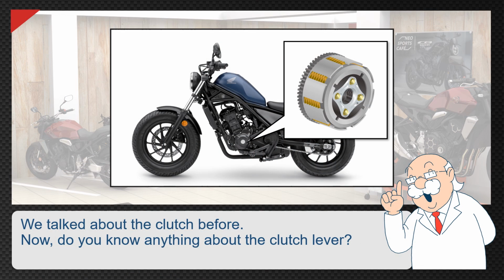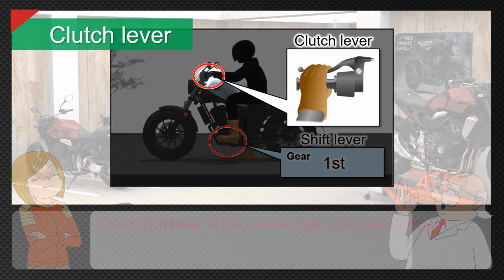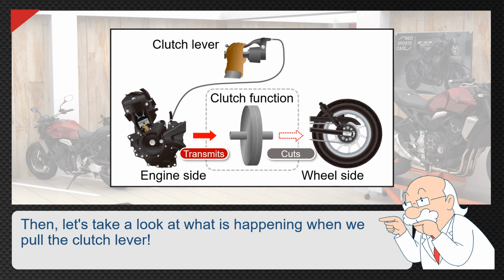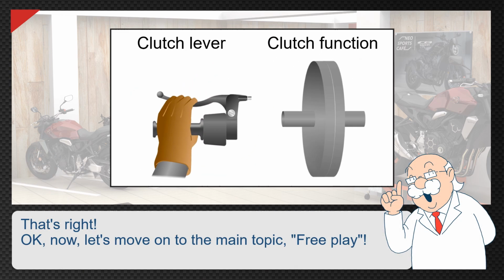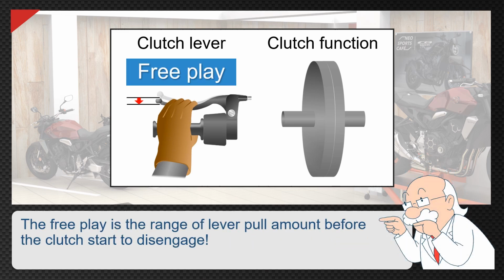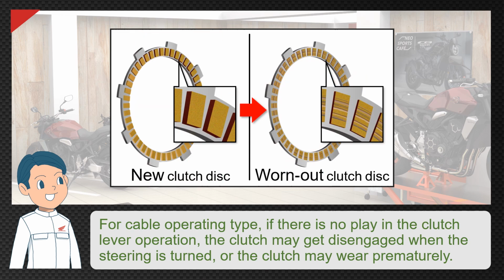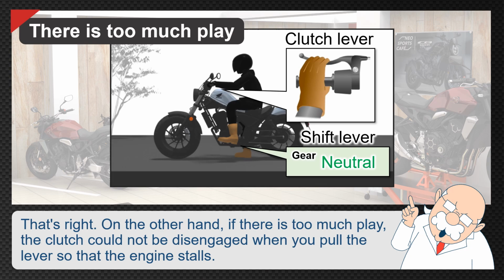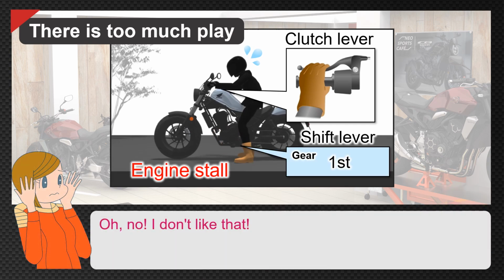Maintenance ▶ Clutch lever | Honda Motorcycle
Does your motorcycle get periodic maintenance?
Motorcycles are composed of numerous components, and periodic maintenance is an important checkup for your motorcycle.
The three characters will give you easy-to-understand explanations about the maintenance.